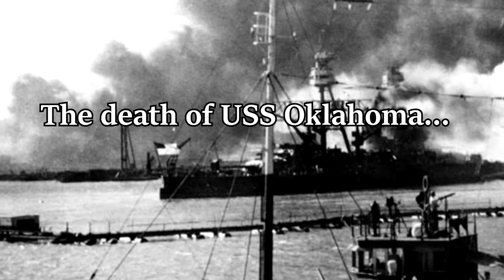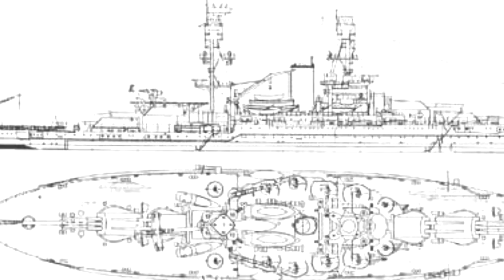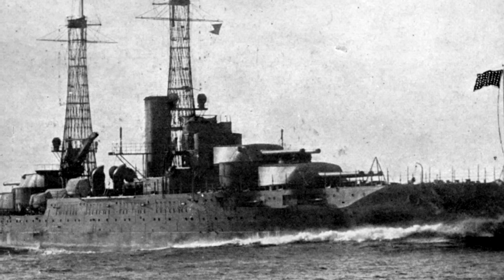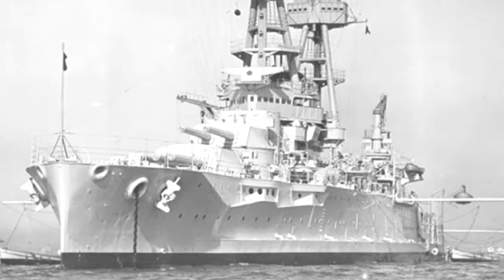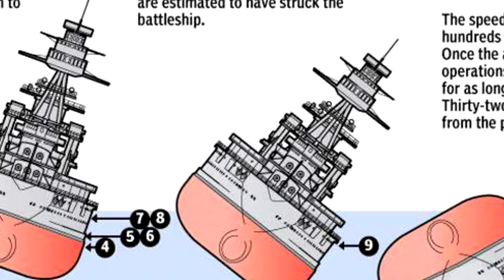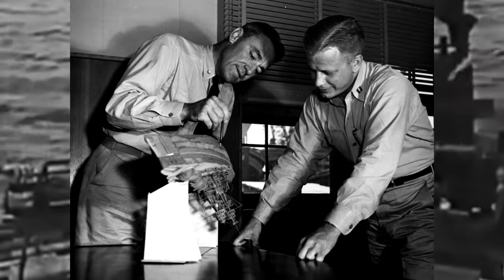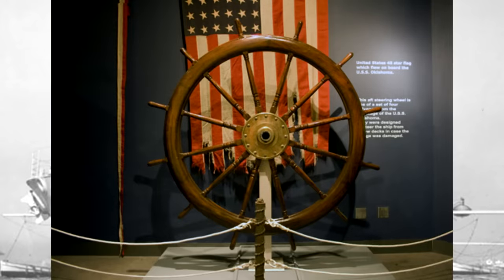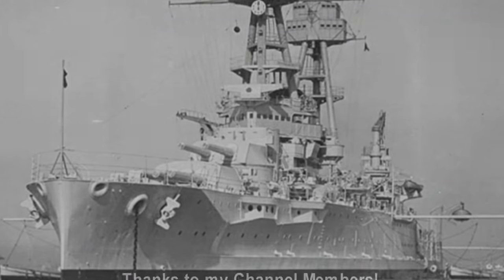The Battleship That Capsized at Pearl Harbor | USS Oklahoma (BB-37) | History in the Dark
USS Oklahoma was an American battleship that was commissioned in 1916, and she was the younger and only sister of USS Nevada. But her career would be cut tragically short during the attack on Pearl Harbor in 1941, when she was torpedoed and sunk taking over 400 of her crew with her.

0:00 - Intro
0:40 - Construction and Design
5:14 - World War I
8:26 - Interwar Period
13:48 - Pearl Harbor
16:35 - Rescue Efforts
18:21 - Final Resting Place
23:09 - Lasting Legacy

"USS Oklahoma (BB-37) was a Nevada-class battleship built by the New York Shipbuilding Corporation for the United States Navy, notable for being the first American class of oil-burning dreadnoughts. Commissioned in 1916, the ship served in World War I as a part of Battleship Division Six, protecting Allied convoys on their way across the Atlantic. After the war, she served in both the United States Battle Fleet and Scouting Fleet. Oklahoma was modernized between 1927 and 1929. In 1936, she rescued American citizens and refugees from the Spanish Civil War. On returning to the West Coast in August of the same year, Oklahoma spent the rest of her service in the Pacific."